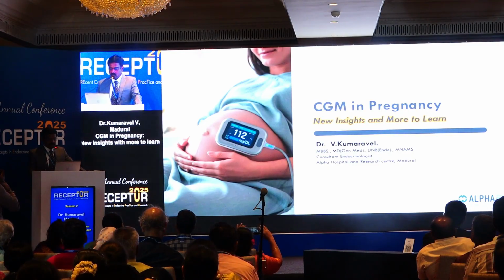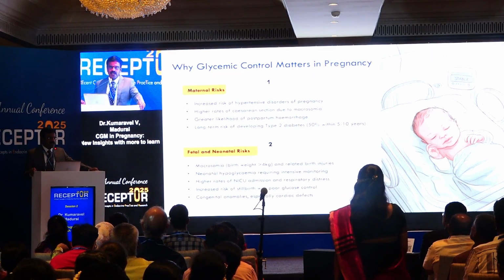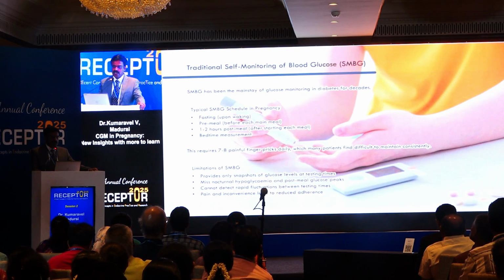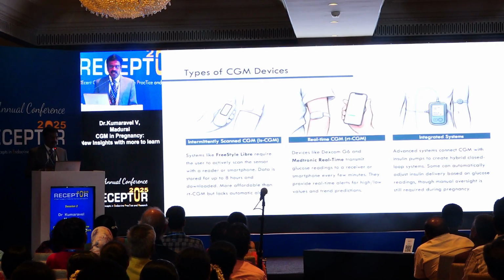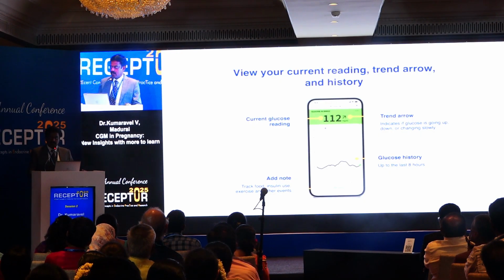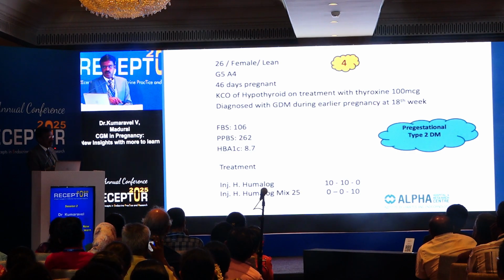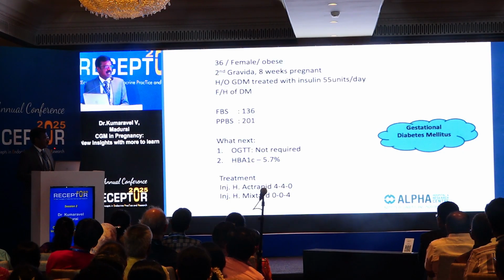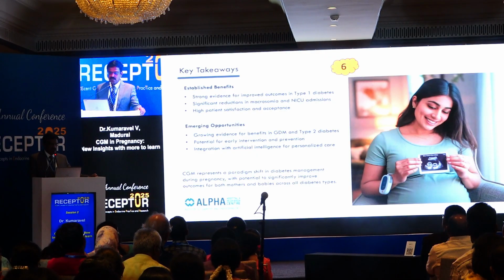CGM in pregnancy New insights with more to learn Dr Usha Ayyagari